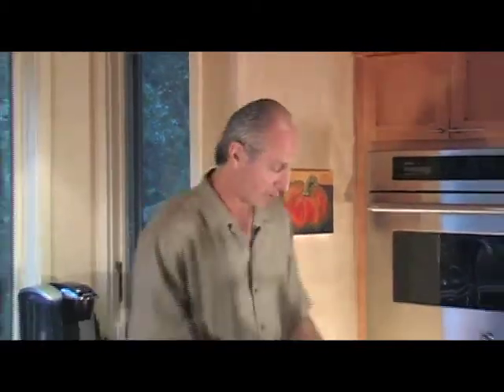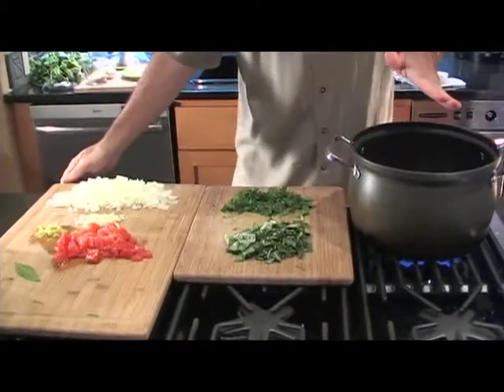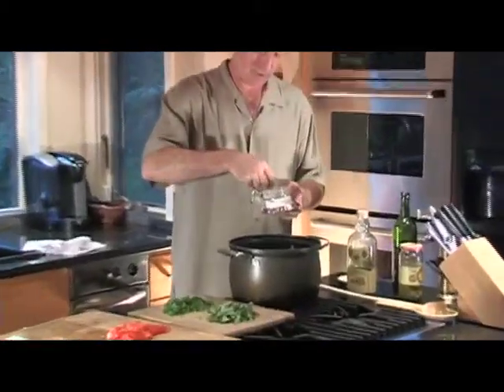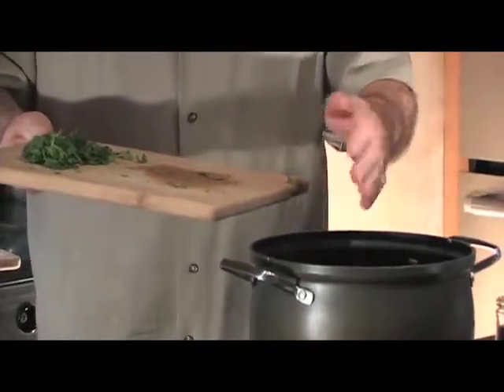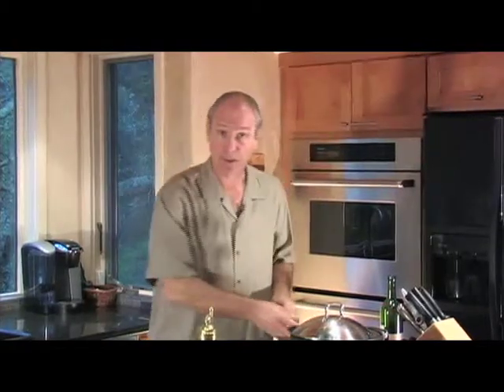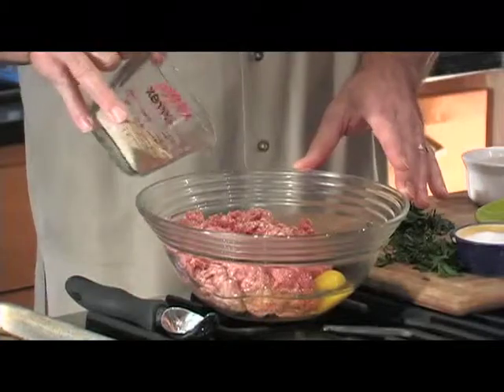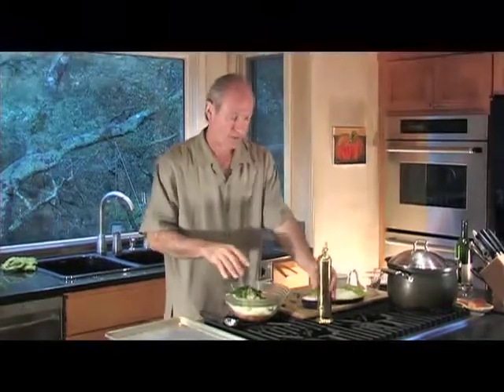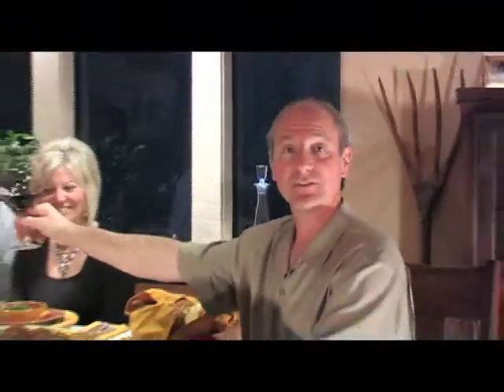Smells Like Sunday - Spaghetti & Meatballs S1_EP2.mov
03/18/10 Season 1 Ep 2: "For Spaghetti & Meatballs Recipe " Chef Keith Severson shares his secret family recipe for Spaghetti & Meatballs, That'sa Finah Sauce!

Keith Severson embarks on a new brand "Smells Like Sunday". Smells Like Sunday is a new food show that is inspired by that singular savory smell of Sunday Sauce, red sauce or spaghetti sauce simmering on your grandmother's stove...or maybe your mother's stove or better--yet your stove.

This show is designed to help you inspire your kids in the kitchen, help you impress your honey, loved one or spouse, and help you entertain your guests

Keith will take us through his stylish yet simple dishes, that can be pull together with little effort...perfect for any Sunday afternoon! Now site back and enjoy - Spaghetti & Meatballs.